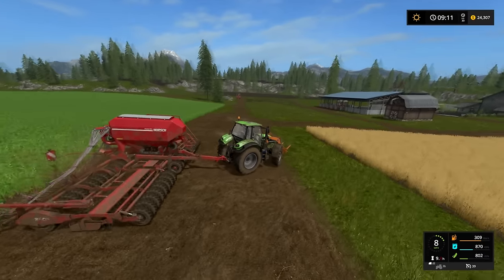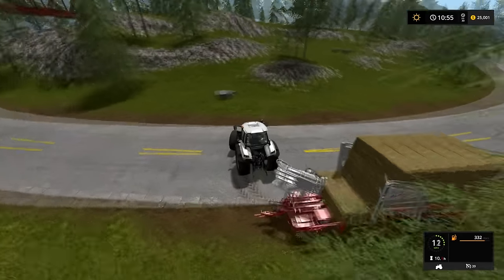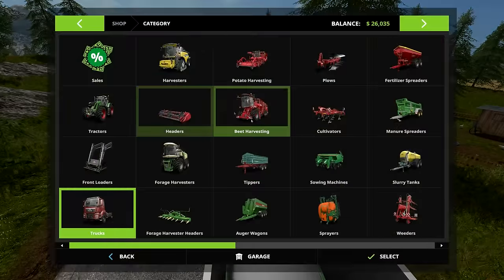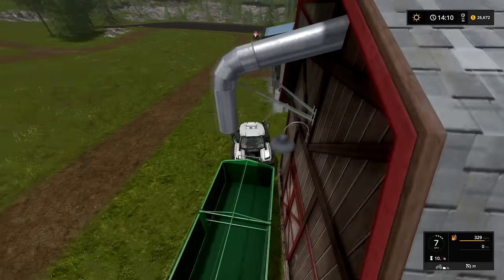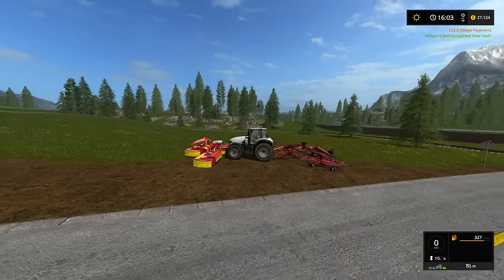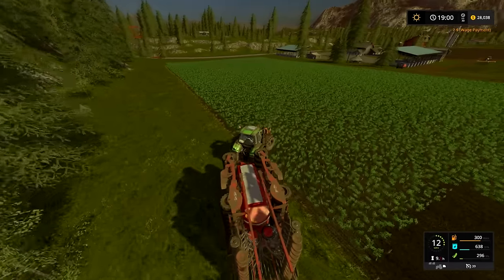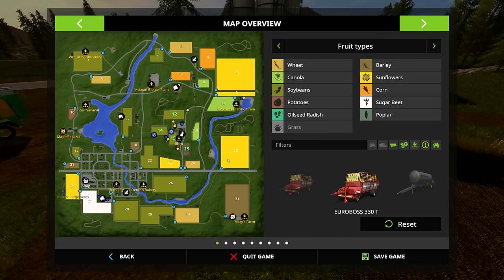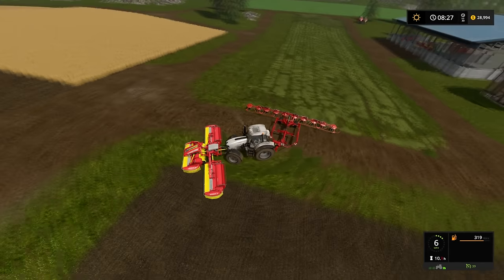Let's Play Farming Simulator 17 | Ep. 57 - Hungry Animals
We've sort of ignored our animals as of late. Let's remedy that.

"Betamax Defender and the Vinyl Kid" composed by C.P. Bryan provided by freesoundtrackmusic.com.